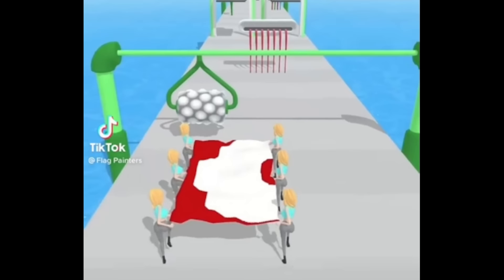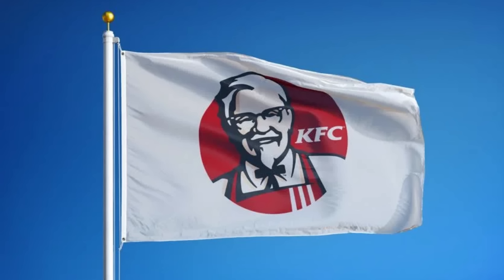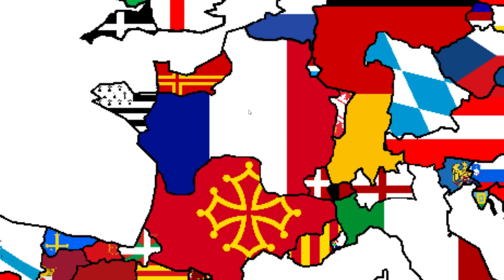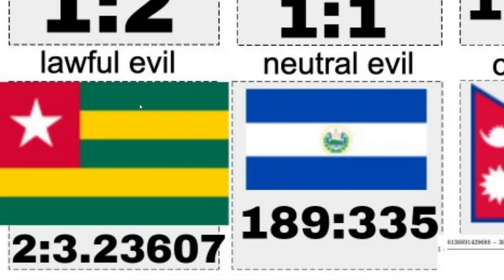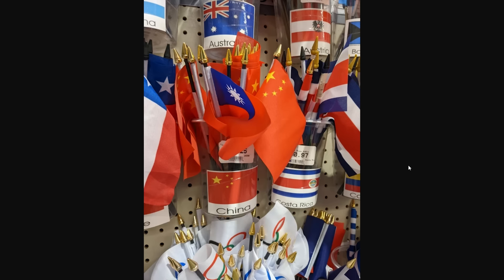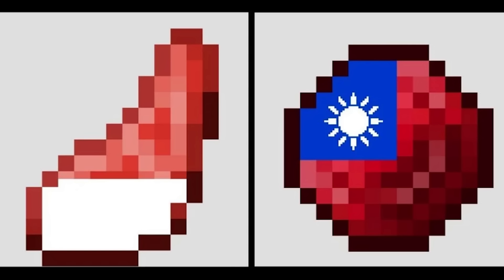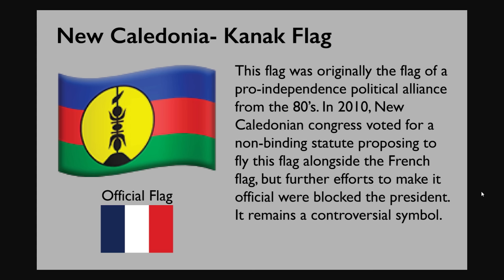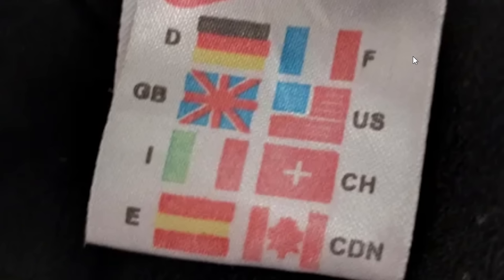Flags of Nations that Could Become Independent...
breakaway country flags

Aaron Franke
Abolish Wyoming 2021
AlfonzoM6
AryanAfterHours
Barnsky W
BringBackPolandball
Dalton D
Drew's Argentinan Grandpa
Drewsasussybakachangemymind
Elijah senpai
Full Send Nic
Hawkz Hawkz
I'm_boutta_nut
LuxembourgLover
McBlorf
MineBrothers999xtube
Multipler Sign
Papi Druwu
Patrick C
Peter T
Popcorn 2008
Ryan N
Stormtrooper501
Andrew L
Astrakonix
ClBlr
luxembourghater
Joe Dubya
OhYesGuy
RageCake
TannerOfNazareth